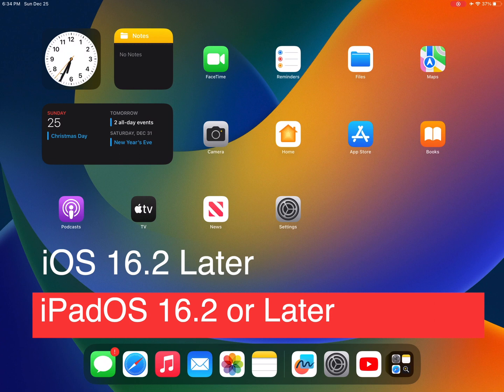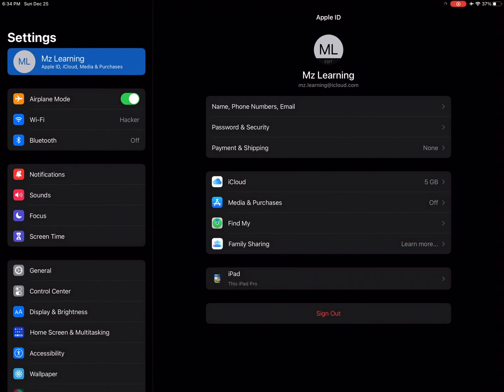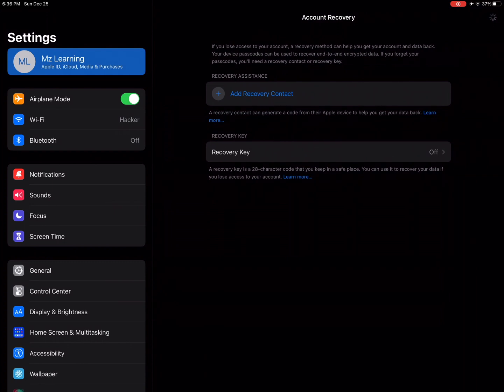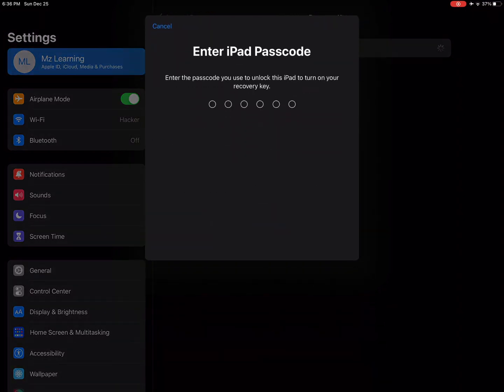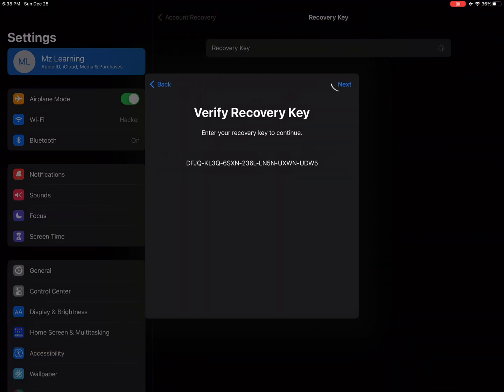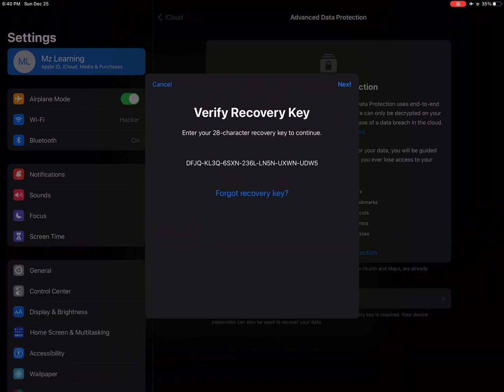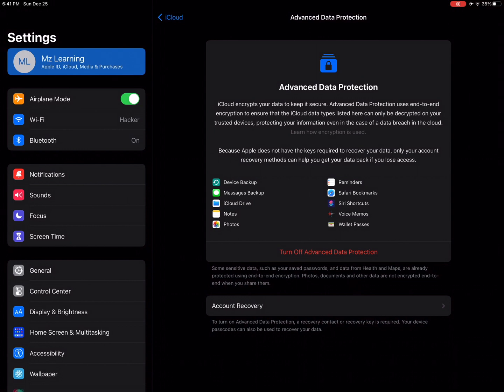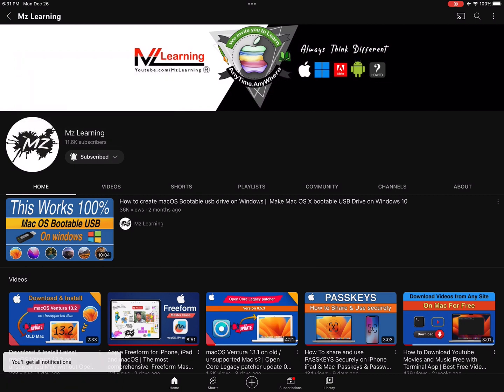How to enable Advanced Data Protection in iCloud on an iPhone or iPad and on Mac